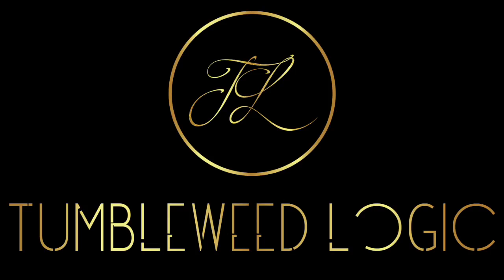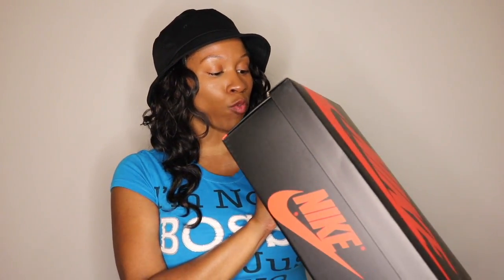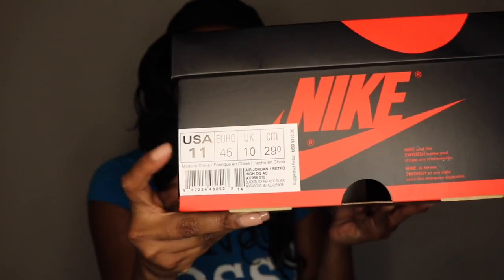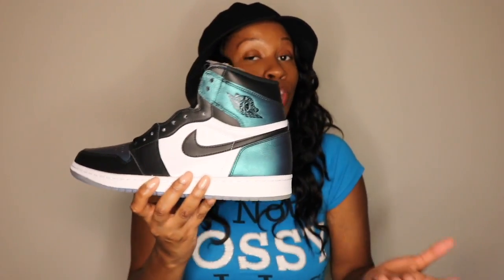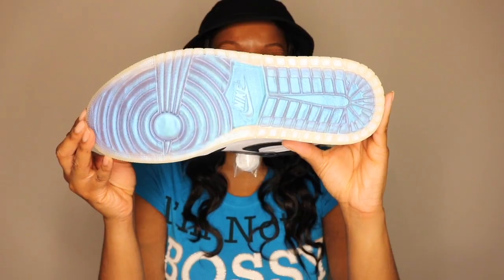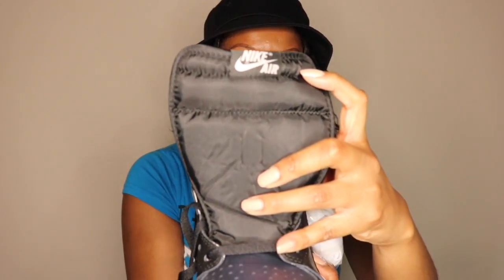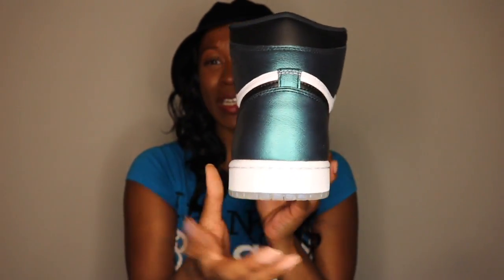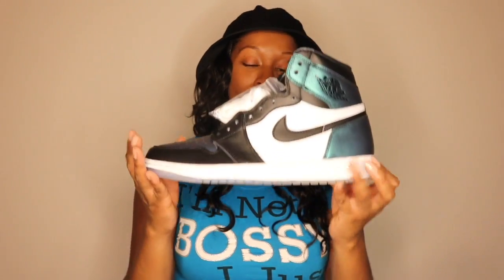UNBOXING THE AIR JORDAN 1 "ALL-STAR"!!!!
READ ME! (COME ON, YOU KNOW YOU WANT TO ;)

WANNA SEE MY DAILY ADVENTURES? FOLLOW MY PERSONAL PAGES!